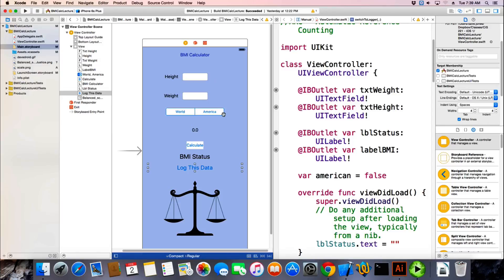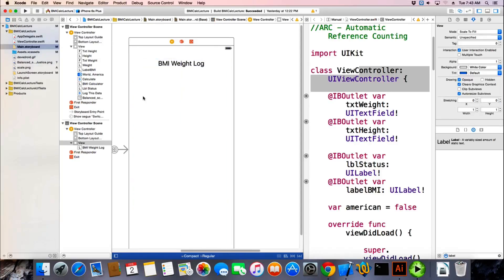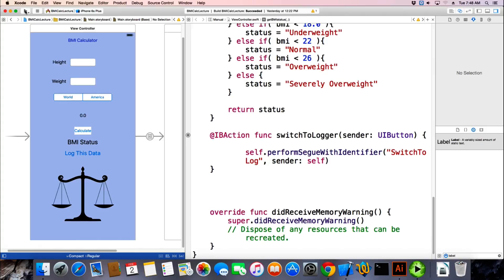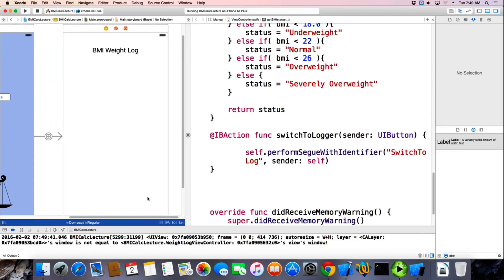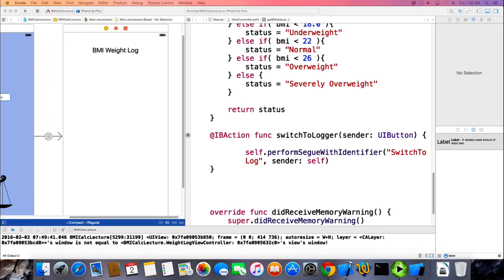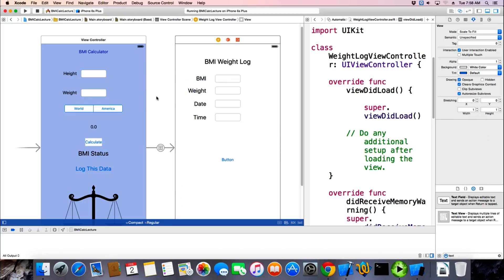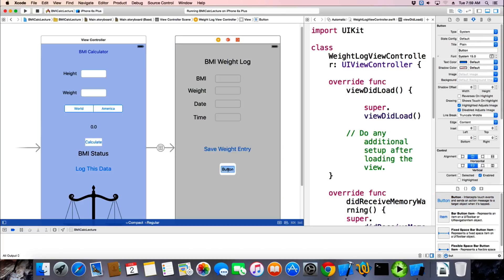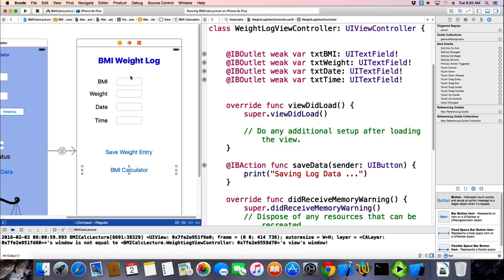iOS Swift 2.2 Mobile Development - Lecture 11/25 -Adding another Screen Controller